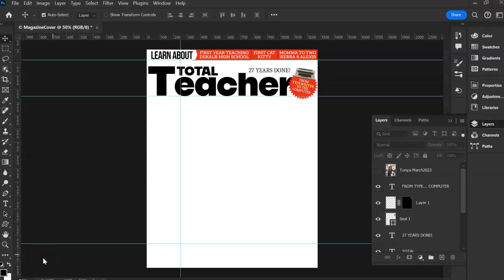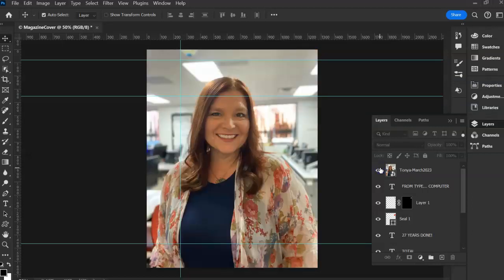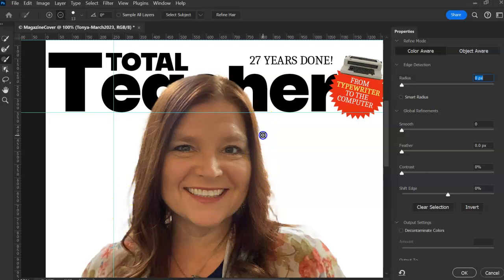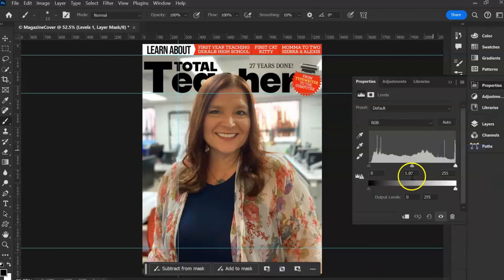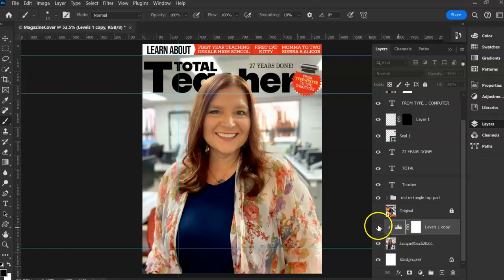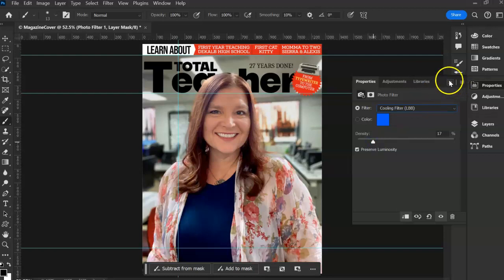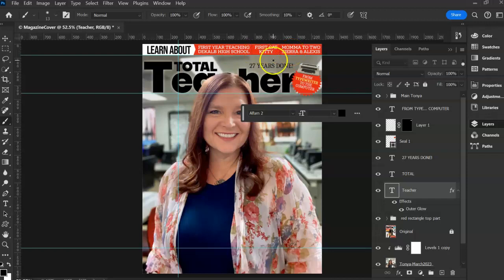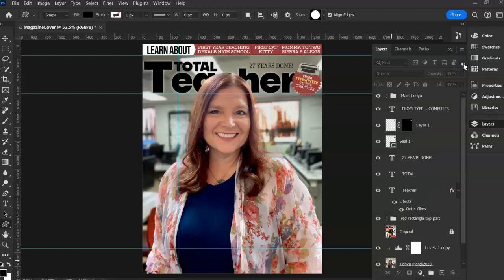PS23 Magazine #7 Background and Adjustments